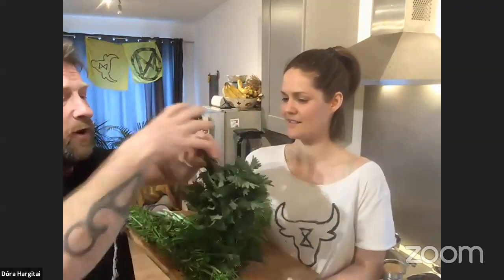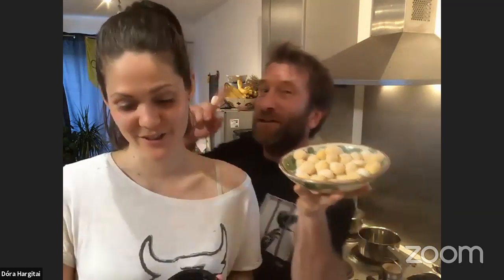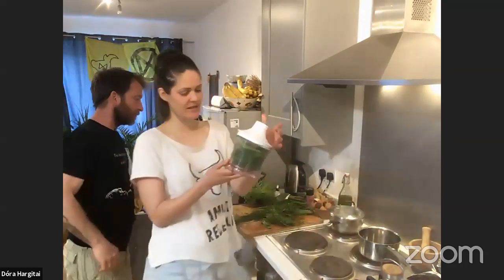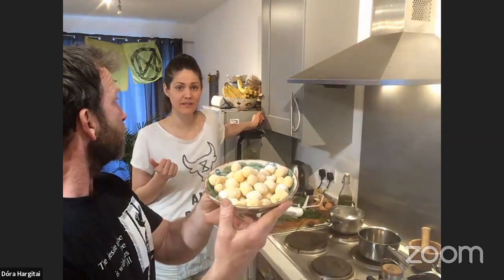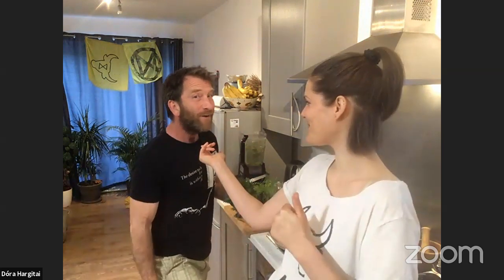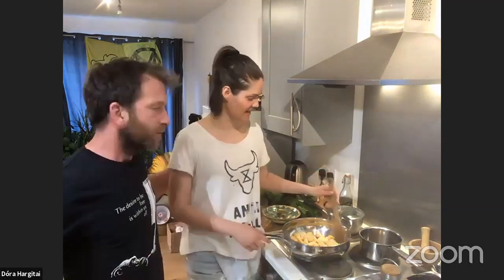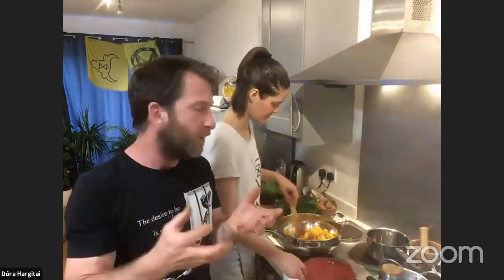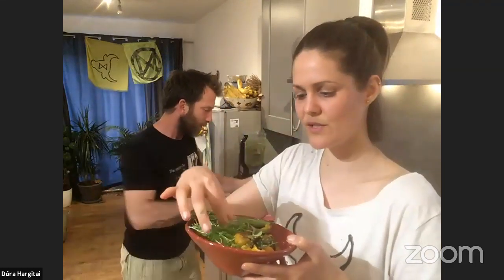LIVE: Cooking for Climate - The Big Forage & Homegrown Experiment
LIVE: Cooking For Climate with Dora & Toby!

The Big Forage and Homegrown Experiment!

Nature is the worlds biggest restaurant and food market :D We have forgotten what bounty and abundance we have just right outside our doorstep.

So we went out this morning to pick some wildgarlic, nettles and cleavers to add them to our “own” home-grown chives and cress and make tonight's simple, local Earth-friendly, tasty, healthy meal :)

Here is our meal plan (might not make them all :D )

- Wild garlic, cleaver and walnut pesto
- Blanched nettle and roasted asparagus
- Cress and chive garnish
- Roasted nut “parmesan”
We will have home-made semolina and squash gnocchi on the side ;)

Cooking for climate is a series of live videos, bringing you ideas of inclusive, tasty, and planet friendly meals!

Toby and Dora, members of Animal Rebellion and Extinction Rebellion, invite you to their home tonight:

“We cook as we live, with passion for a thriving planet supported by a sustainable and ‎‎